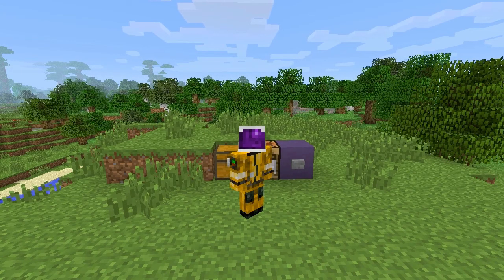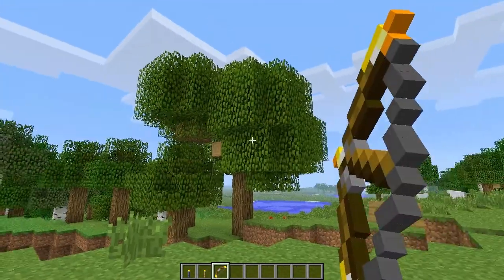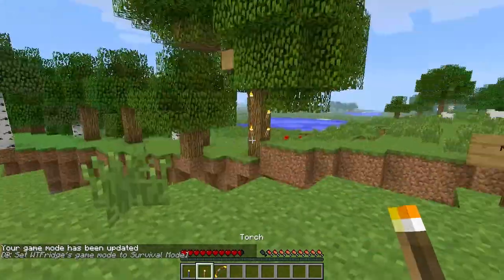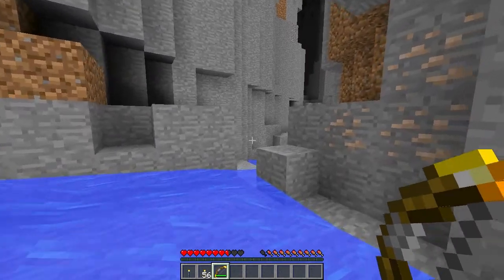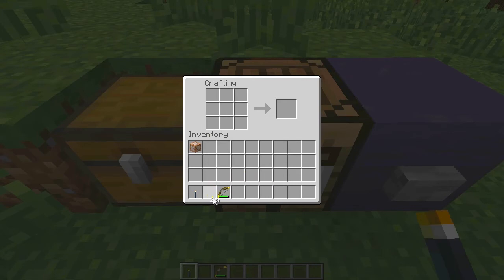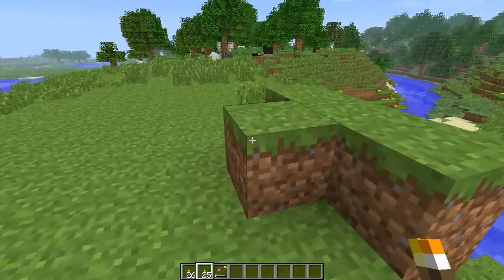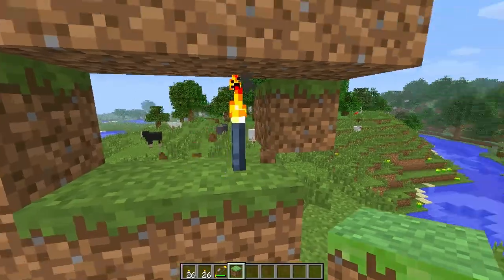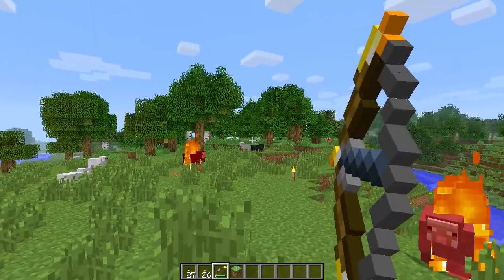Torchbow & Smart Torches! - Minecraft Mods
As always, if you enjoyed this video, please consider leaving a "Like" :D

♦Music Credits♦
►Outro: Spectrum (The Lonely Astronaut Remix) - The Lonely Astronaut